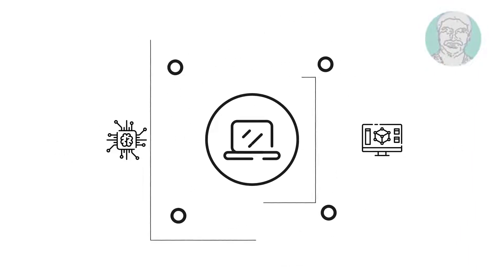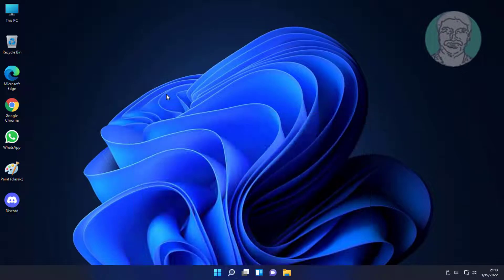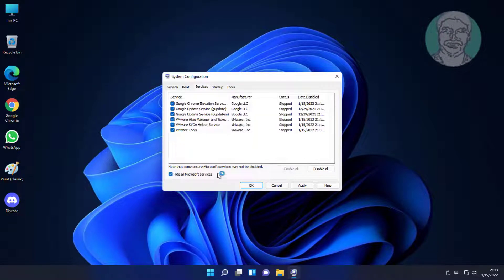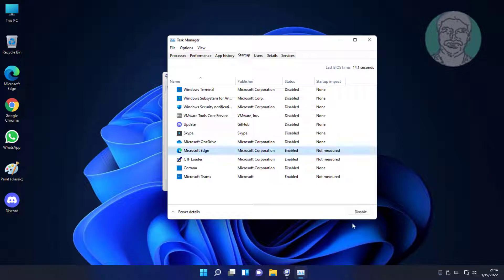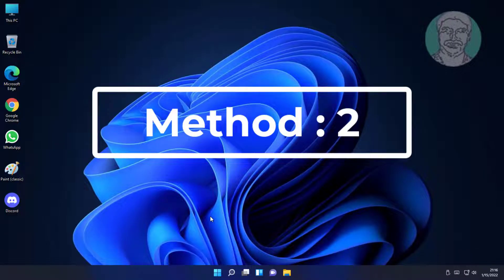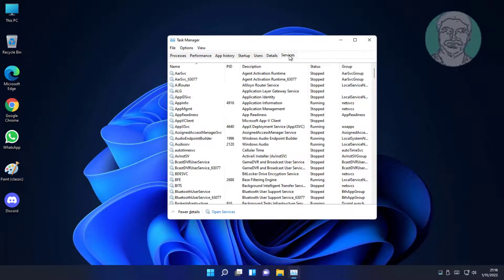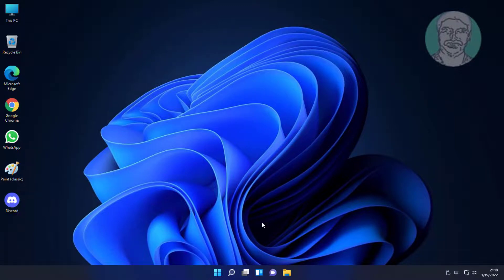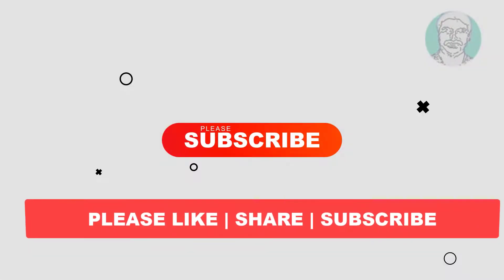Fix Windows 11 Flickering Mouse Pointer With Blue Circle (HP Computers)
This Tutorial Helps to Fix Windows 11 Flickering Mouse Pointer With Blue Circle (HP Computers)

00:00 Intro
00:08 Method 1 - Clean Boot
01:01 Method 2 - Stop Printer Spooler Service
01:37 Closing